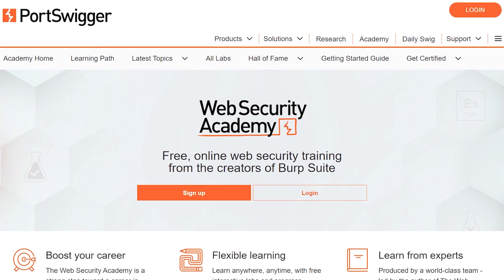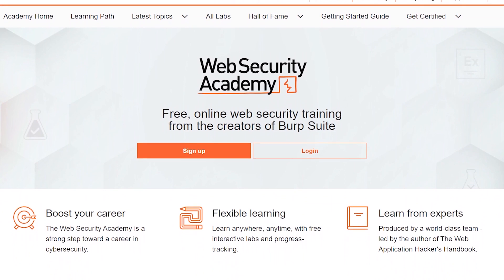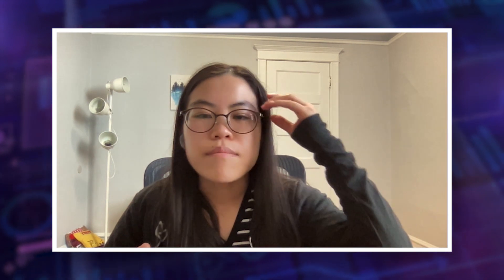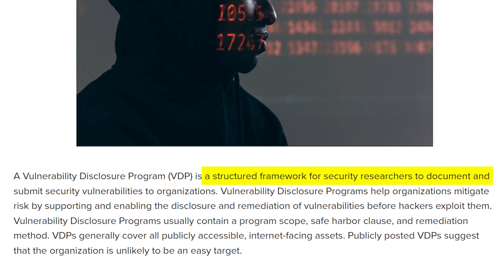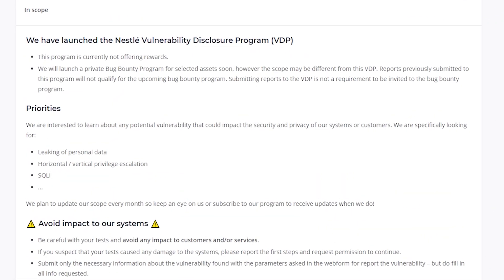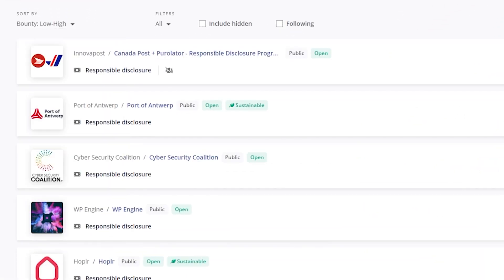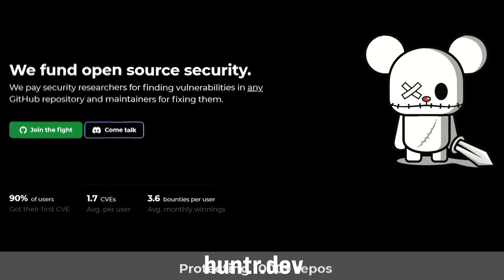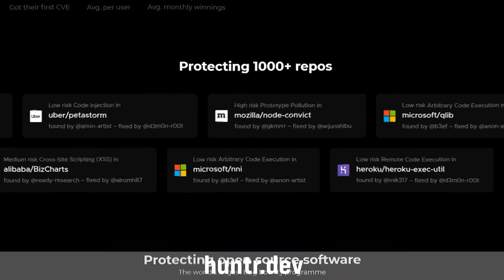Best bug bounty training ground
// Books //
Bug Bounty Bootcamp
The Web Application Hacker's Handbook
Alice and Bob learn application security by Tanya Janca
Automate the boring stuff with Python

// MY STUFF //
More stuff

bug
bugs
bug bounty
hackerone
intigriti
bugcrowd
bugbounty
hacking
cyber
security
bug bounties
ethical hacking
bug bounty hunting
burp suite
ethical hacker
pentest certificate
red teaming
bug bounty tips
pentest basics
bugcrowd
bugbounty
hack
bugs
python
linux